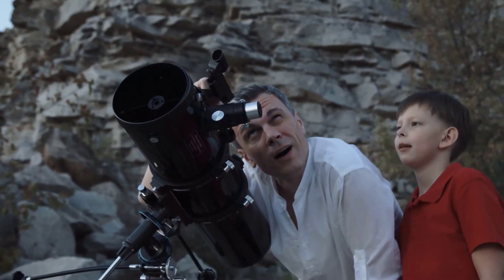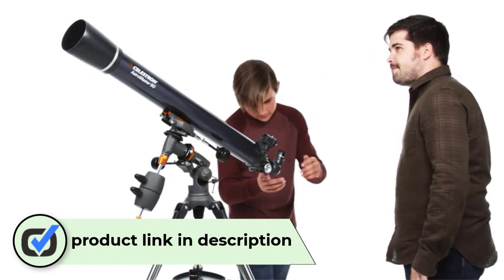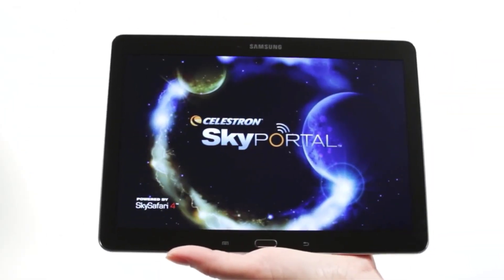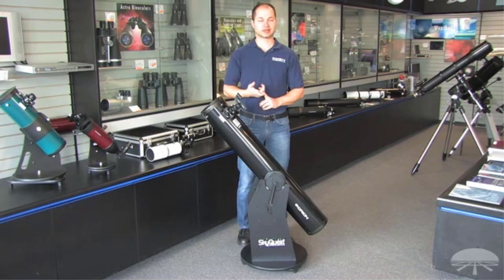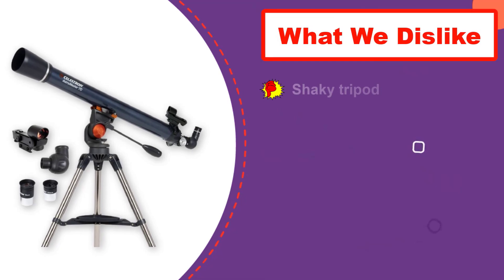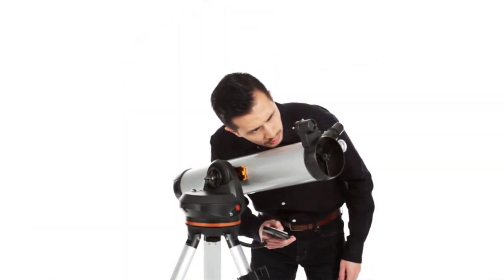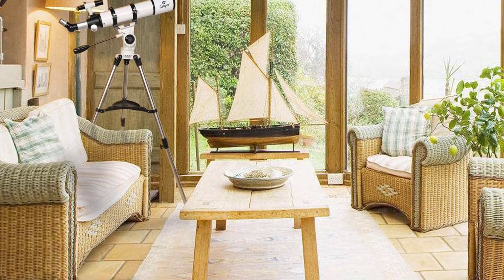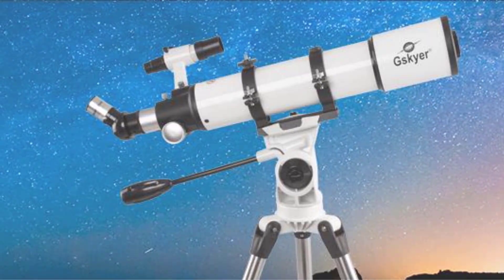✅ Top 5:🔭 BEST Telescope Under 300 In 2024 [ Best Budget Telescope ]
🔭 In this video we are going to be checking out the best 5 Telescope Under 300 Links in below to pick the Best Telescope Under 300 .

1.Gskyer Refractor Telescope AZ90600✅
✓ Amazon Price
2.Celestron 114LCM Computerized Telescope✅
✓ Amazon Prices
3.Celestron AstroMaster 70AZ Refractor Telescope✅
✓ Amazon Prices
4.Orion SkyQuest XT6 Dobsonian Telescope✅
✓ Amazon Prices
5.Celestron AstroMaster 90 EQ✅
✓ Amazon Prices

🔭 All above  Best Telescope Under 300 in 2021 links are Applicable in USA, Canada, UK & Europe 🔭
➤ Don't forget to: